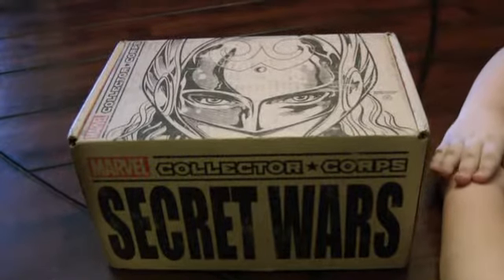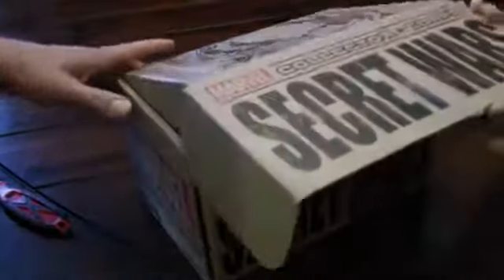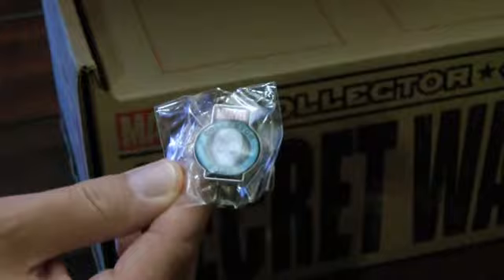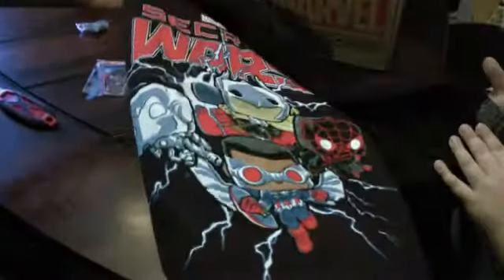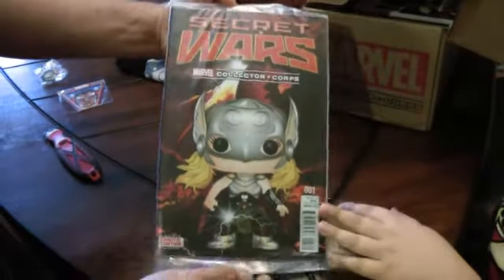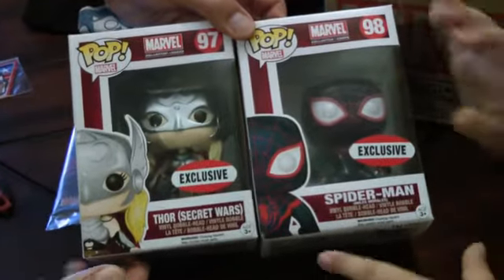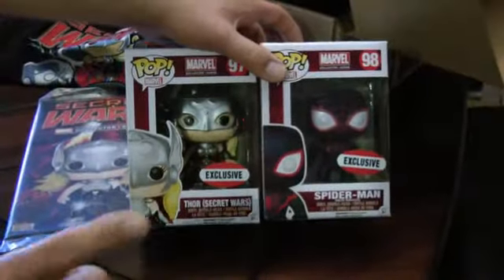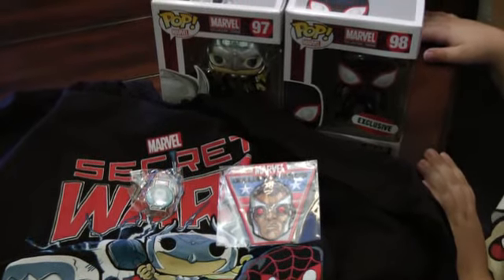Eclectibles #104 ~ Unboxing August 2015 SECRET WARS Marvel Collector Corps Box!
Chris and Carter unbox the August 2015 "Secret Wars" Marvel Collector Corps subscription box.